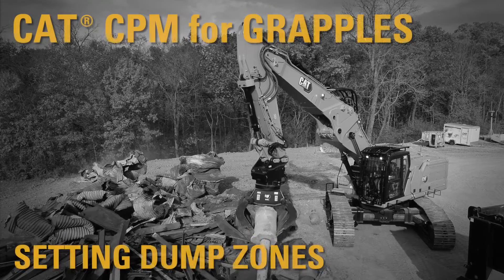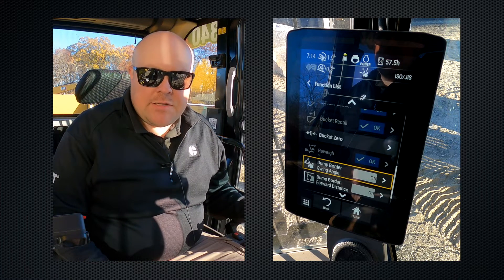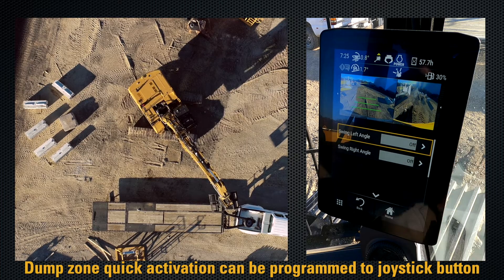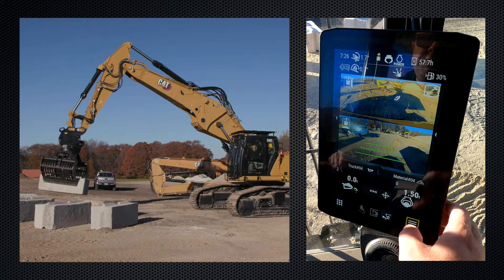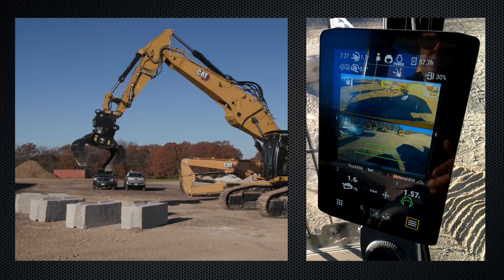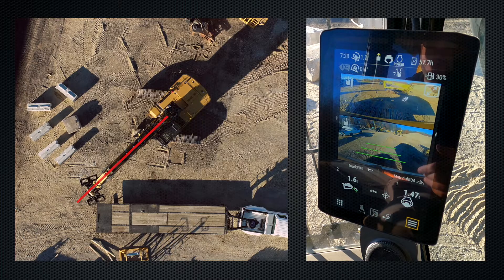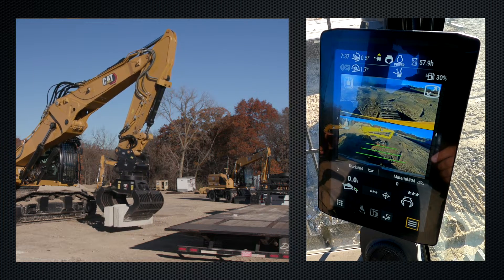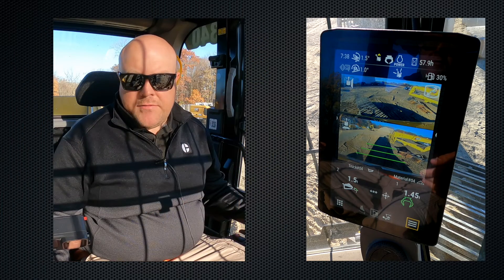Cat® CPM for Grapples Dump Zone Feature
Discover the cutting-edge Cat® CPM for Grapples with Dump Zone functionality, taking payload management to the next level. This game-changing technology seamlessly integrates with different attachments, bringing you enhanced capabilities such as dump border swing angle and forward distance. Experience the future of productivity